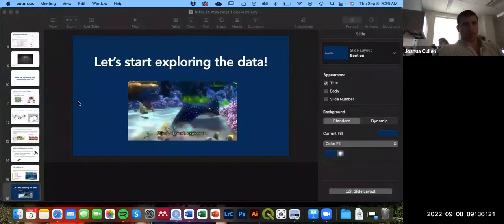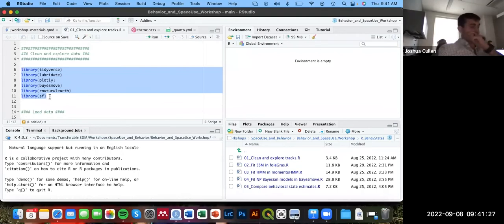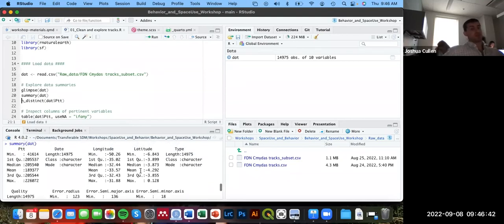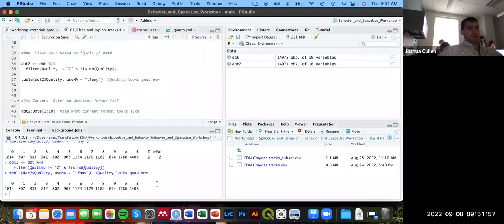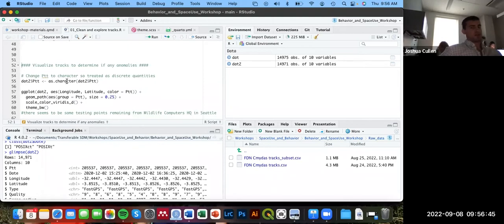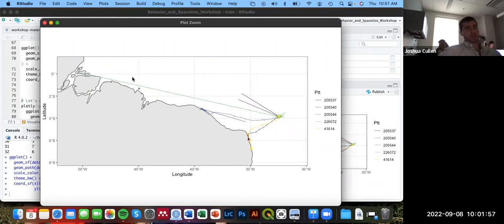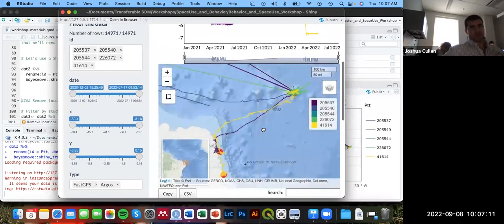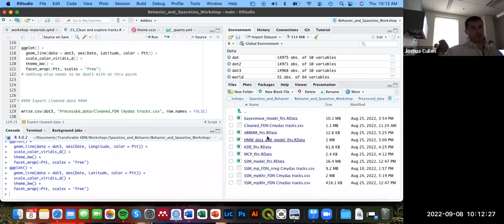Clean and Explore Animal Telemetry Data in R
Part 2 of the Space-Use and Behavioral State Estimation Workshop.

This shows a live-coding exercise on data cleaning and exploration with a green sea turtle (Chelonia mydas) satellite telemetry dataset. All coding is performed using the R programming language within the RStudio IDE, with emphasis on data visualization to evaluate patterns and to remove aberrant points. Data cleaning and exploration is primarily performed using R packages within the {tidyverse}. Additional details about the workshop and associated materials can be found at the workshop

This material is based upon work supported by the National Science Foundation under Grant Numbers 2126583 and 1904818. Any opinions, findings, and conclusions or recommendations expressed in this material are those of the author(s) and do not necessarily reflect the views of the National Science Foundation.